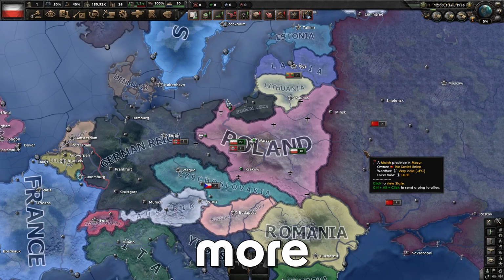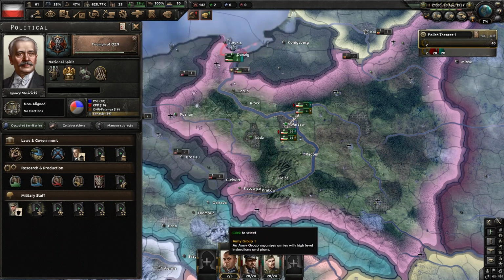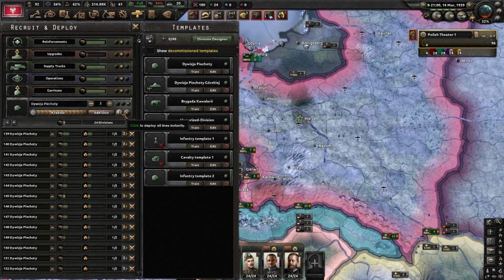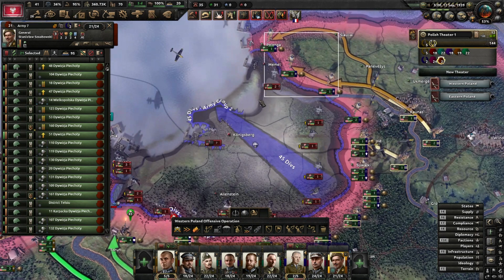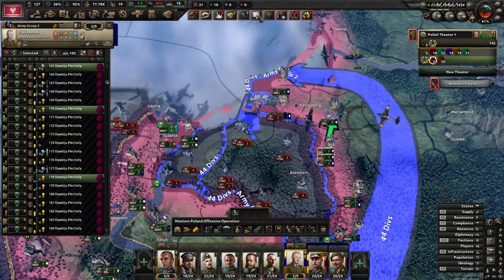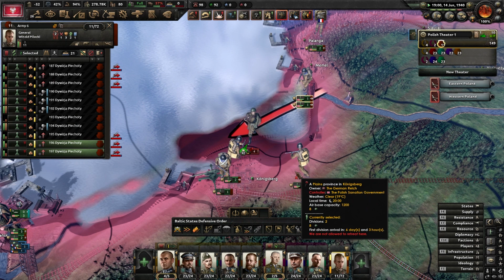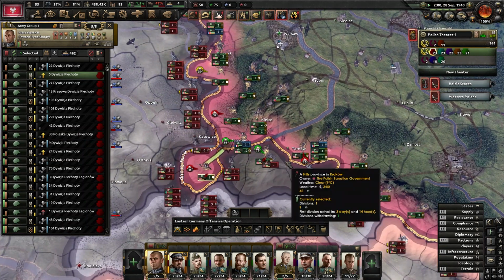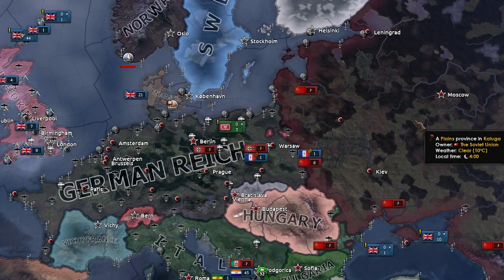Poland's Last Stand: Human Wave Defence Against Germany in Hearts of Iron 4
Infantry only Poland against germany, just infantry equipment nothing else...